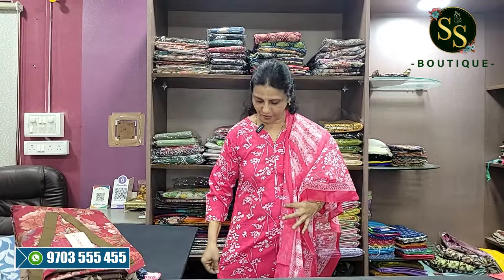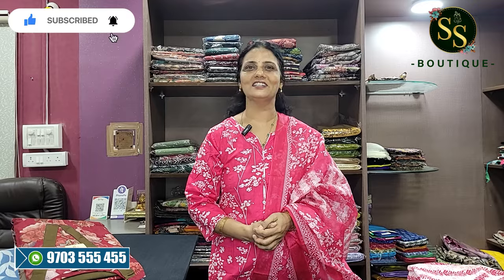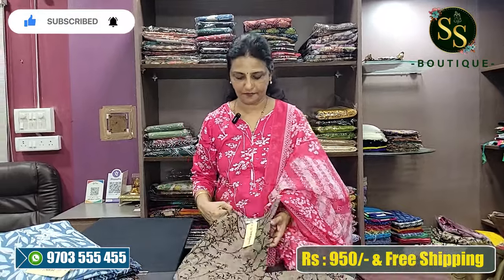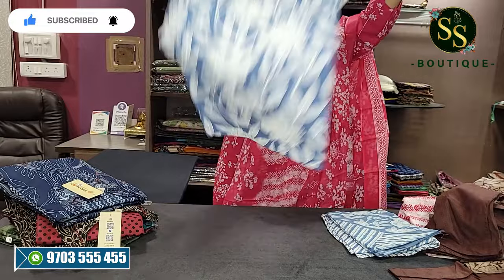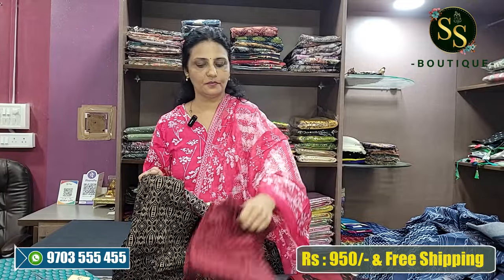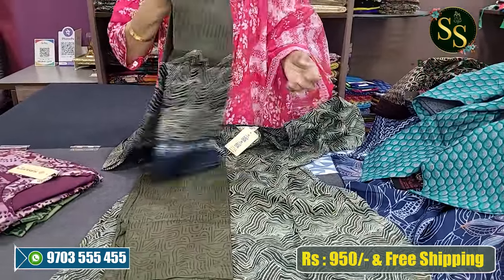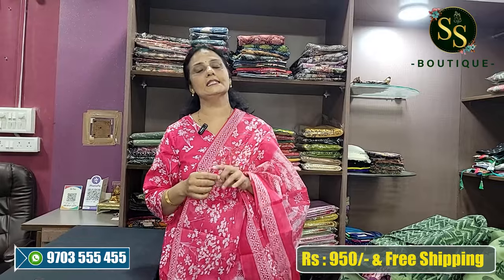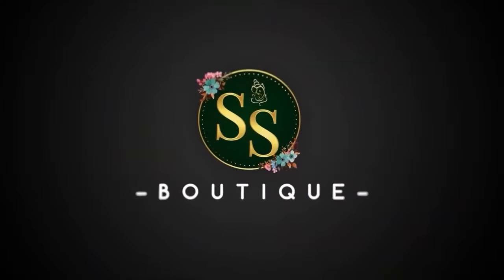🤩🥳GIVEAWAY ALERT ఫర్ బెస్ట్ కామెంట్- OFFICES& PARTYWEAR కి BUDGET FRIENDLY COMFORT JAIPURCOTTON SETS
Jaipur cotton kurtas are a popular and stylish ethnic wear option, known for their comfort, vibrant colors, and intricate designs. These kurtas are deeply rooted in the rich textile heritage of Jaipur, Rajasthan, a city renowned for its traditional crafts, including block printing, dyeing, and embroidery.

Cultural Significance: Jaipur cotton kurtas reflect the vibrant culture of Rajasthan, showcasing the region's traditional craftsmanship in a modern, wearable form. They are not just a fashion statement but also a representation of the artistry and heritage of Jaipur.

Jaipur cotton kurtas are a beautiful blend of tradition and contemporary fashion, offering comfort, style, and a touch of cultural richness. Whether worn casually or for special occasions, they remain a timeless choice for anyone looking to add a bit of ethnic flair to their wardrobe.
Jaipur Cotton Dress Sets, Give away For Best Comment